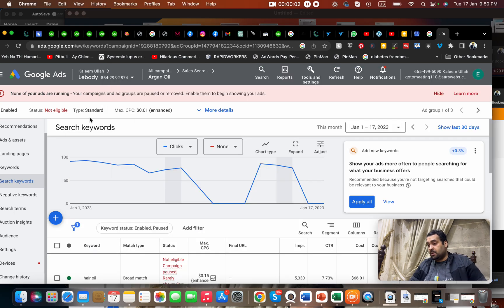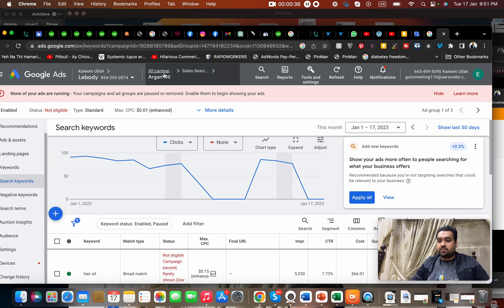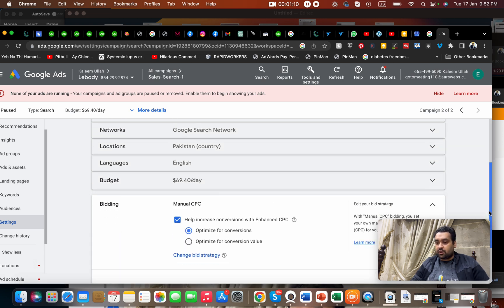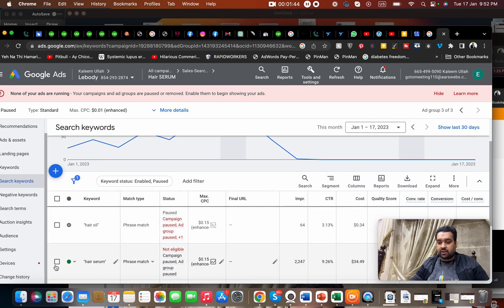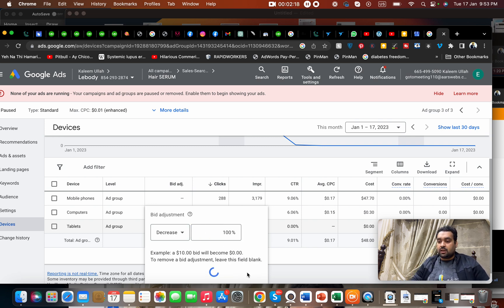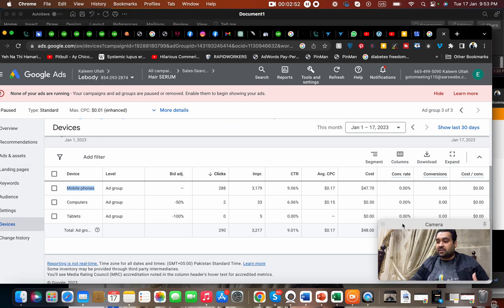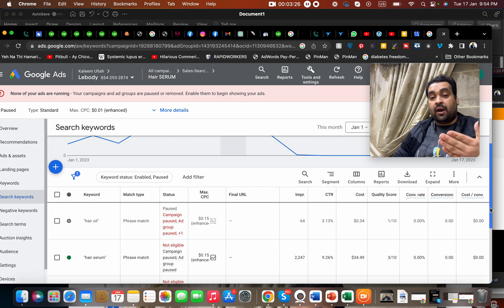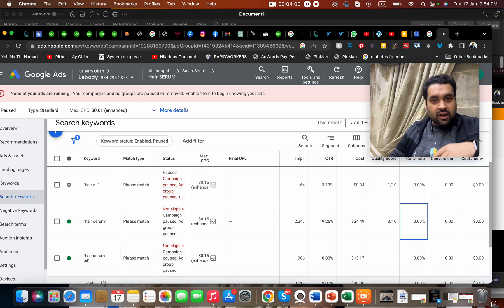How to Set Manual CPC For Specific Keywords on Google Ads | Set your Own CPC [Increase or Decrease]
✅  For Custom Inquiries and Direct Hiring 👉

Use negative keywords: Use negative keywords to prevent your ads from showing up for irrelevant search queries.

Use match types: Use exact and phrase match types to target only the most relevant search queries.

Use ad extensions: Use ad extensions such as sitelinks, location, and callout extensions to increase the visibility and relevance of your ads.

Set manual CPC bids: Set manual CPC bids for specific keywords to control the cost of your ads.

Use automated bid strategies: Use automated bid strategies such as Target CPA or Target ROAS to optimize your bids for conversions or revenue.

Monitor performance: Monitor the performance of your keywords and adjust your bids accordingly to decrease your CPC.

Test different ad copy and creatives: Test different ad copy and creatives to see which ones perform best and use the ones that generate the most clicks and conversions.

Use remarketing: Use remarketing to show ads to people who have previously visited your website, as these people are more likely to convert.

Track conversions: Track conversions and optimize your campaigns for conversions by using conversion tracking and using the data to adjust your bids and targeting.